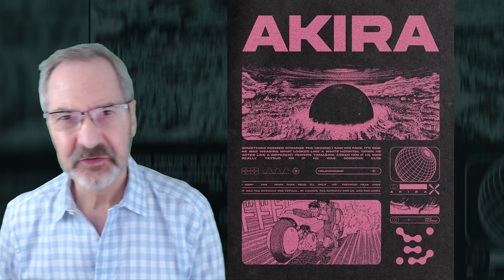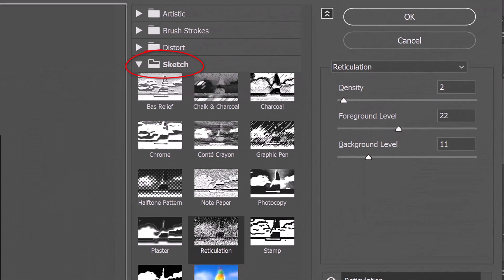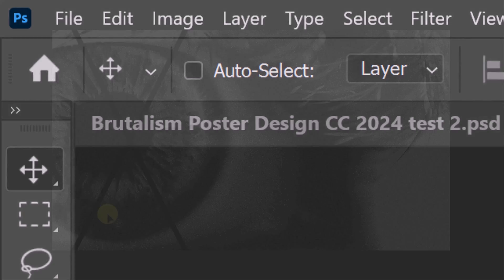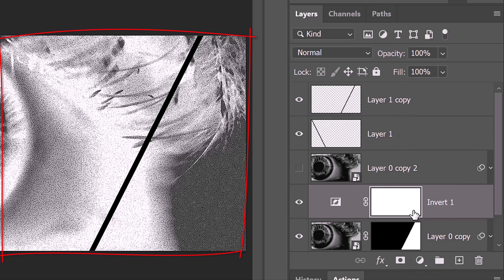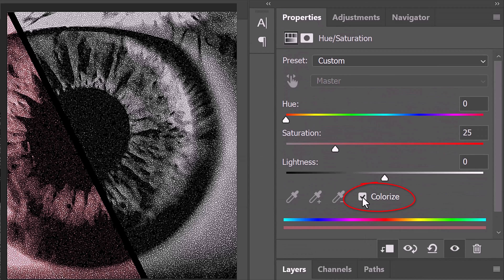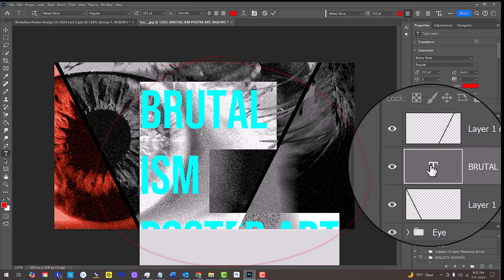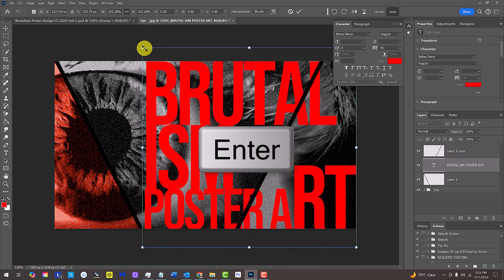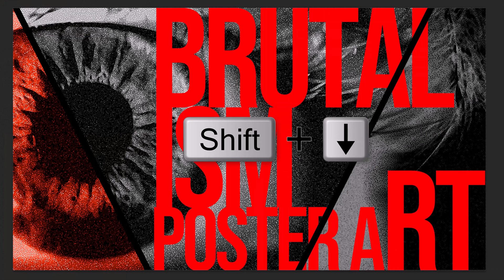Photoshop: How to Design a “BRUTALIST” Poster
Photoshop CC 2024 tutorial showing how to create a Brutalist-style poster design. The visual style of Brutalism exudes strength and rawness with a bold and imposing look.  In architecture, buildings have angular lines, rough surfaces, distressed materials, hard edges, and jagged shapes. Brutalism originated in Europe after World War II and fell out of favor in the 1980s.